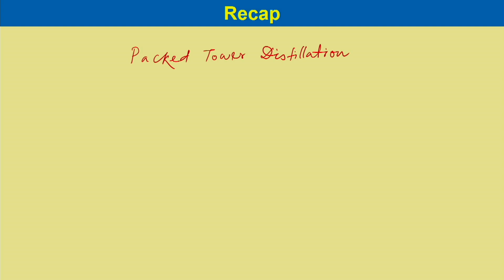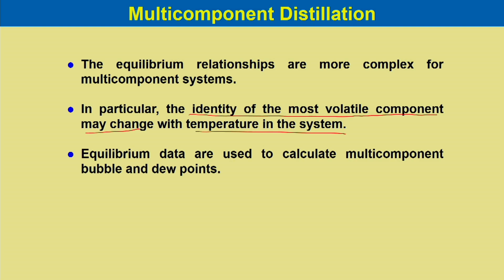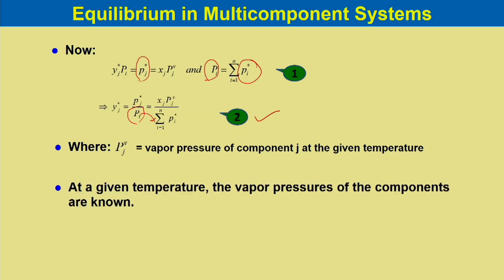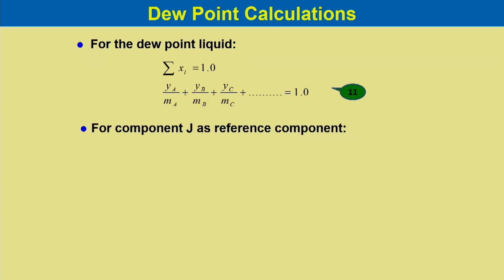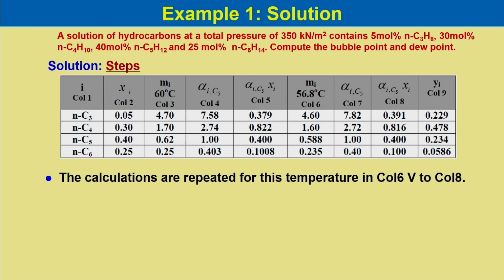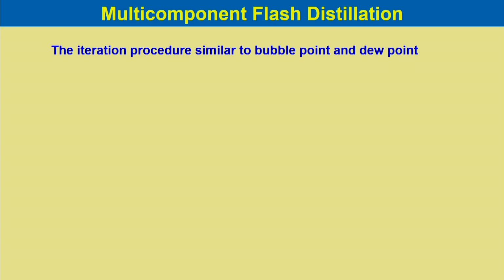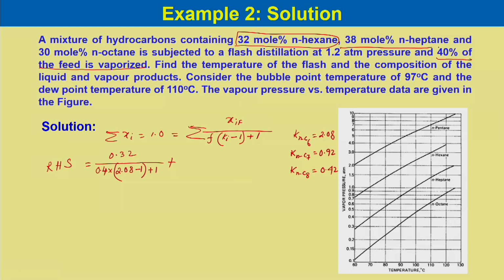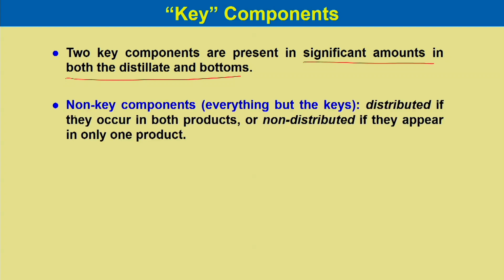Lec 39: Introduction to multicomponent distillation and multicomponent flash distillation